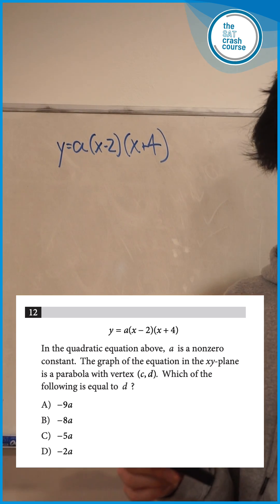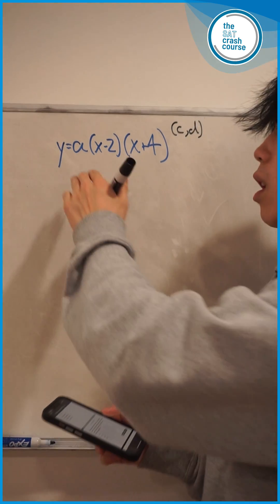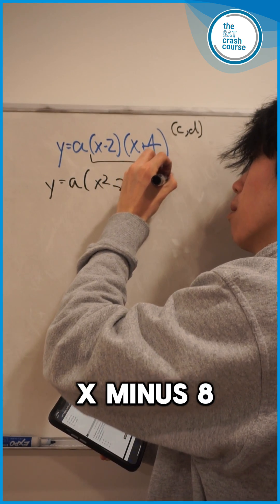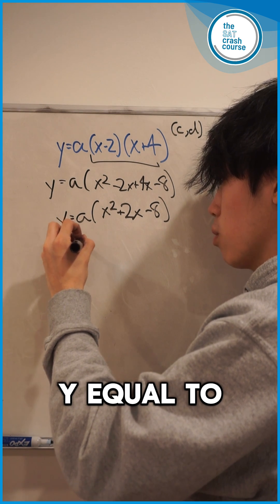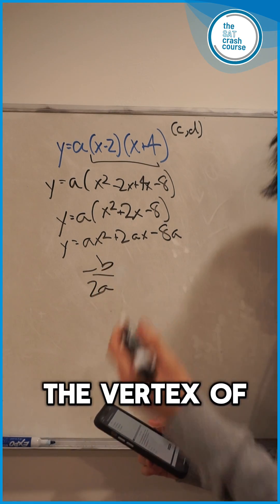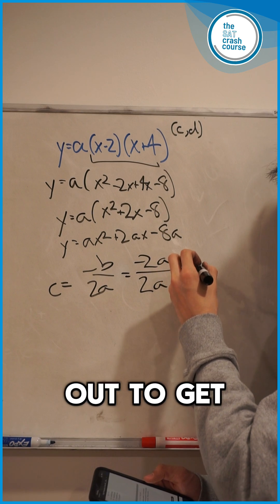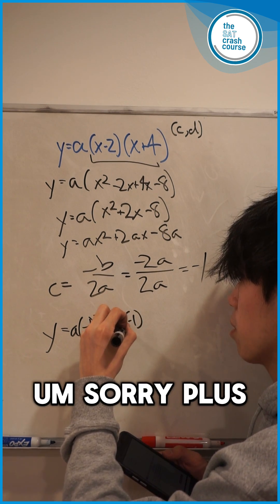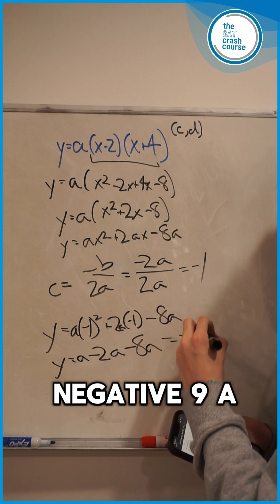Let’s see your SAT skills in action. Can you solve this question? 👀